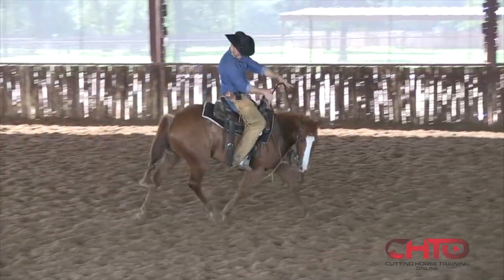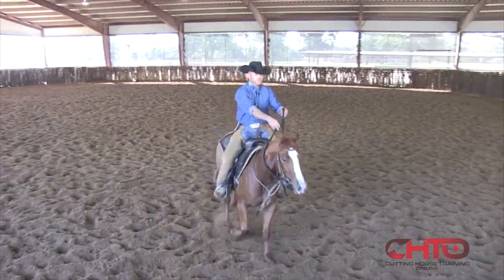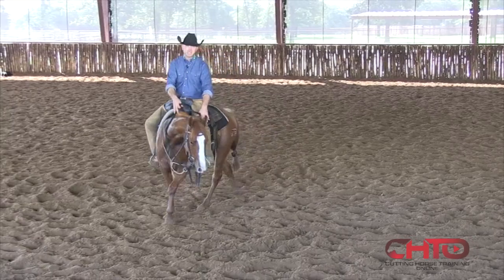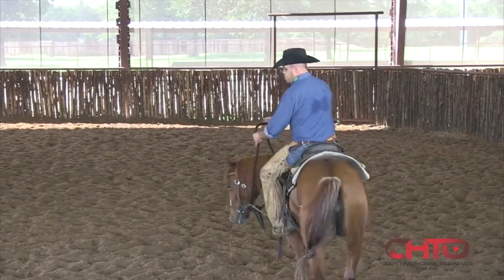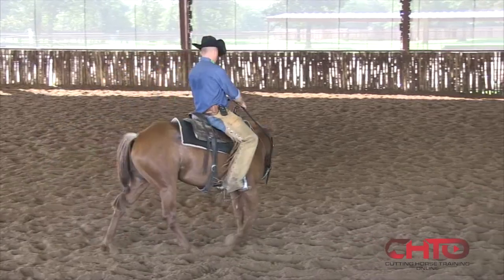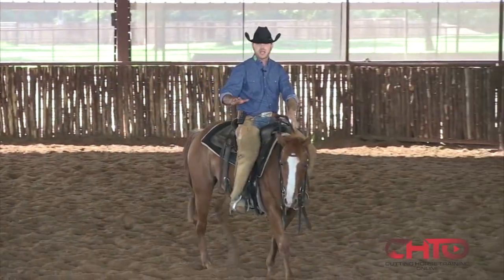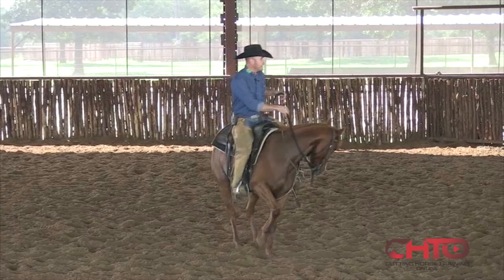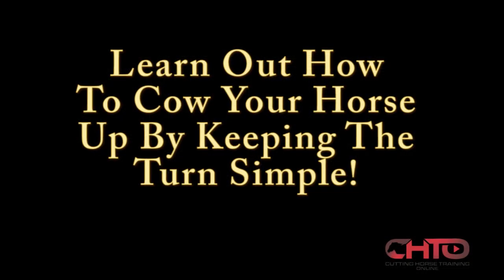Steve Oehlhof: How To Use Circles To Teach A 2yr Old Cutting Horse To Turn!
Steve Oehlhof believes too many 2-yr-olds are being backed-up too early and too much. He says this inhibits their movement of going with the cow.
He offers some great advice on how circles teach horses to turn plus more great tips!